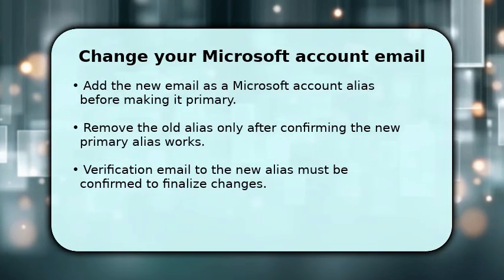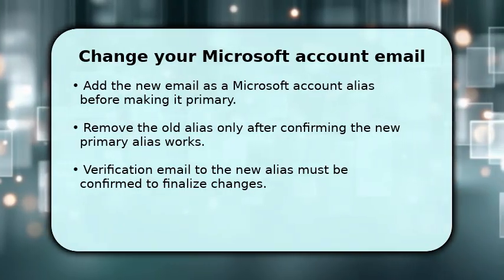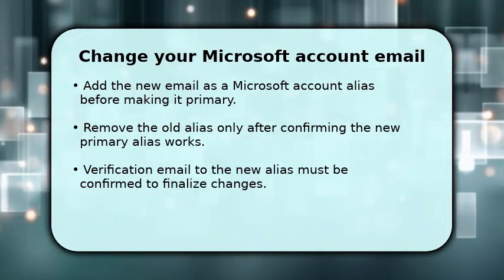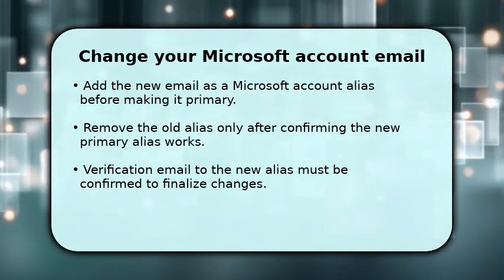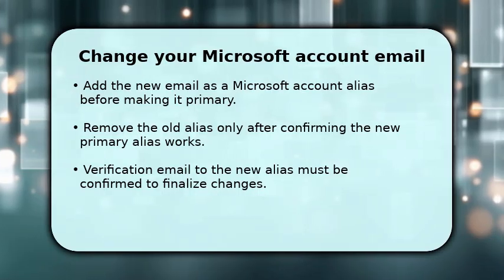How to Change Email on Skype - Full Guide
How to Change Email on Skype - Full Guide | 🔒 Surfshark VPN Deal — Stay private and secure. $1.99/mo + 3 Months Free ▸

Discover the step-by-step process of changing your email on Skype with our comprehensive guide. Learn how to update your account details for enhanced security and convenience in communication.

change email skype, update skype account, skype new login information, email change process on Skype, securely changing email on Skype